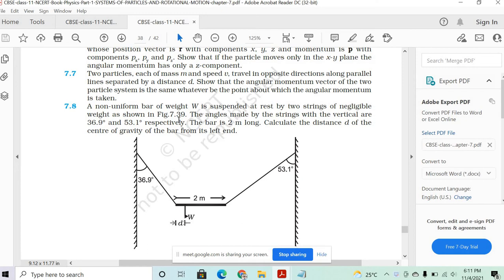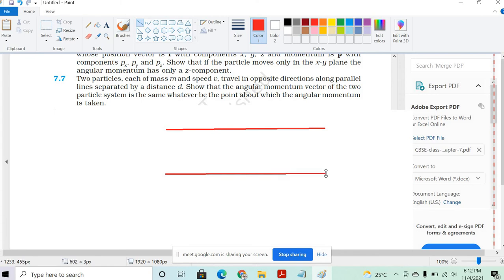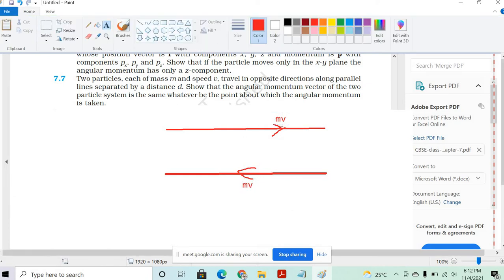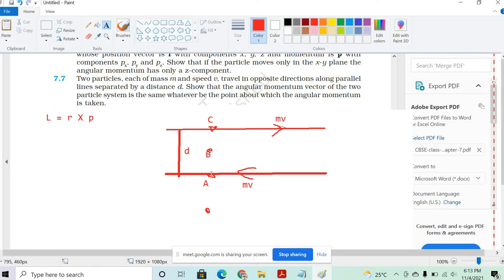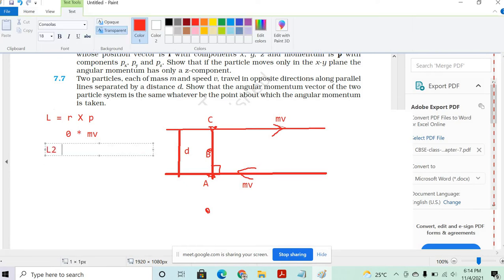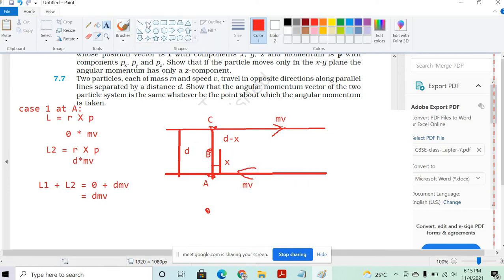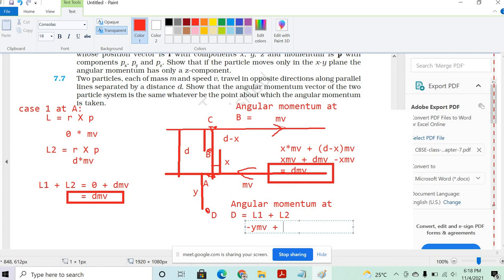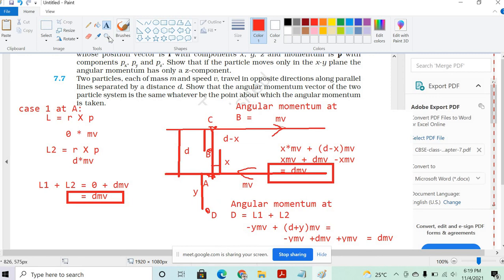Angular Momentum problem how to solve it in a simple way.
Two particles, each of mass m and speed v, travel in opposite directions along parallel lines separated by a distance d. Show that the angular momentum vector of the two-particle system is the same whatever be the point about which the angular momentum is taken.

NCERT Class 11 physics SYSTEMS OF PARTICLES AND ROTATIONAL MOTION problem doubt clearance.

Most popular videos for learning:
What is the moment of inertia of a rod of mass M, length l about
Show that of all the rectangles inscribed in a given fixed circle, the square has the maximum area
Find the equation of the line joining A(1, 3) and B (0, 0)...| Example 18 | Determinants class 12